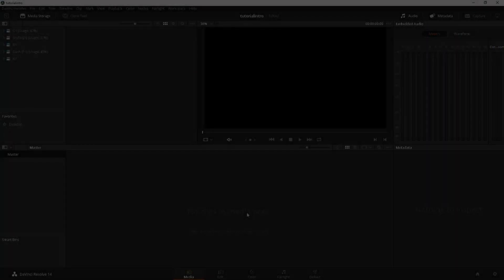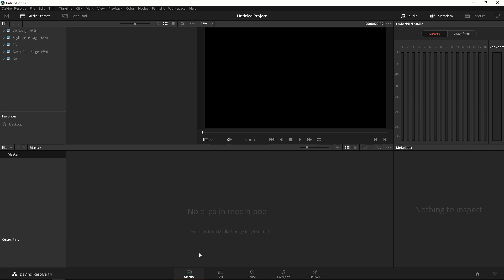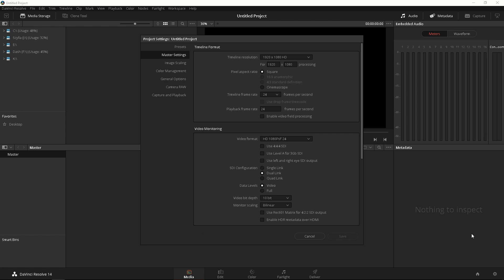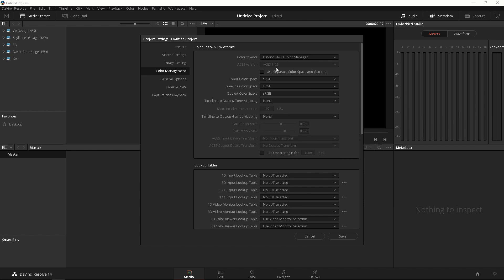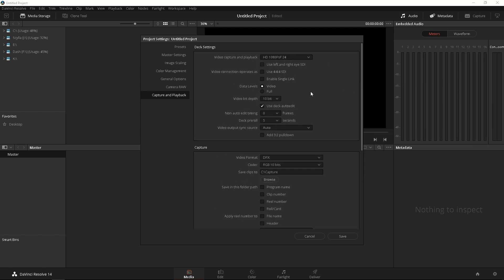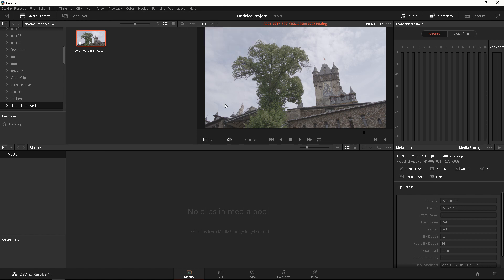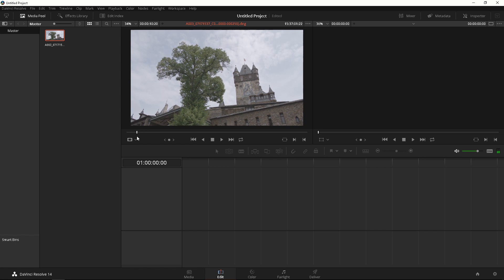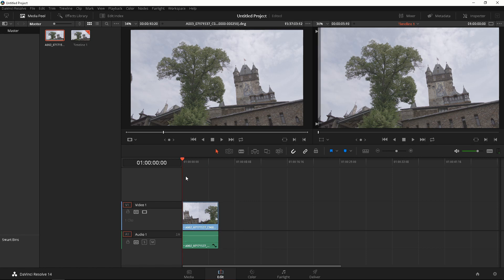Davinci Resolve 14 Tutorial